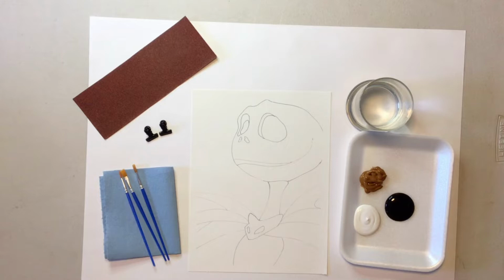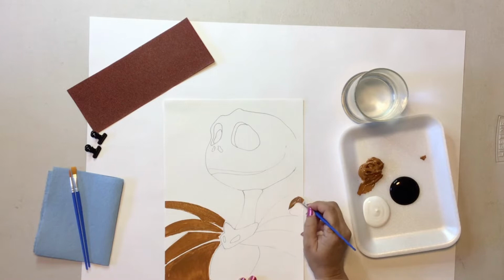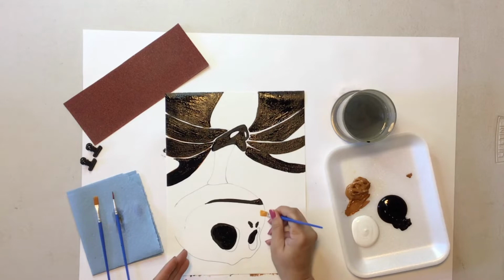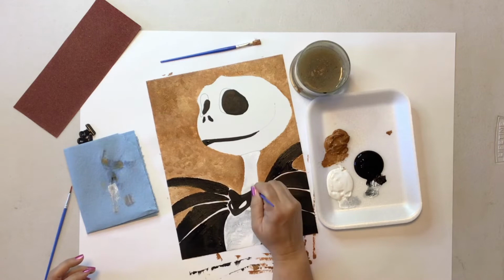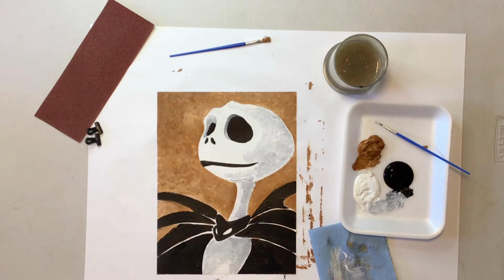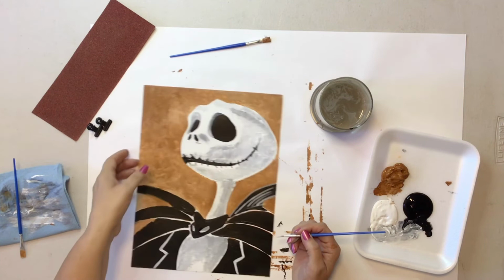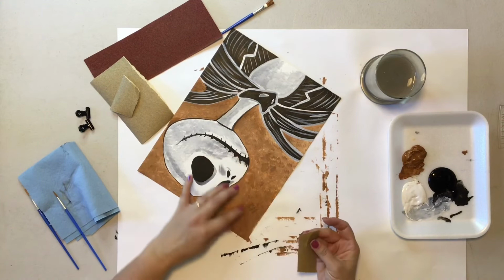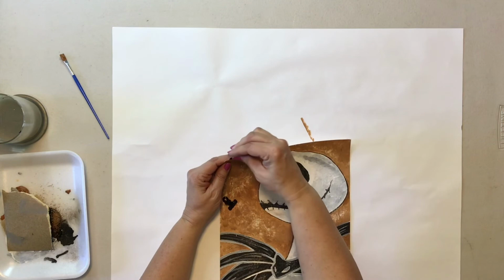Portrait of Jack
Canvas panel sheet, acrylic distressed